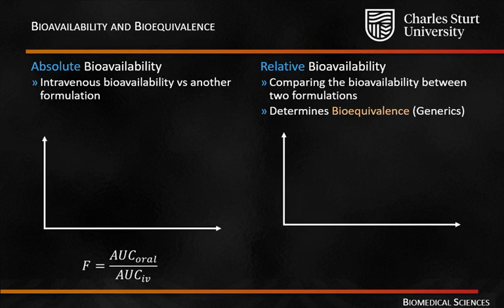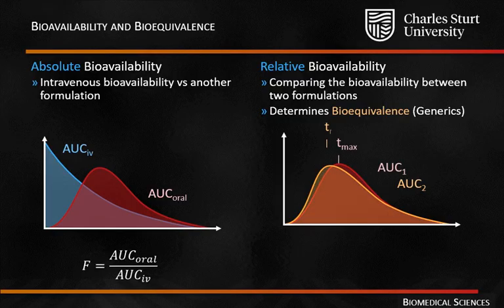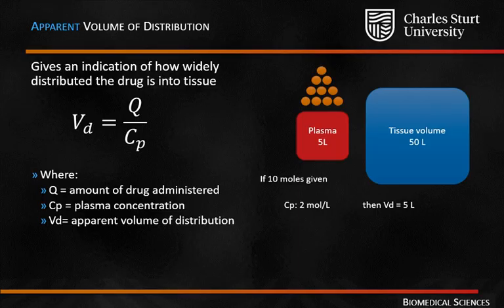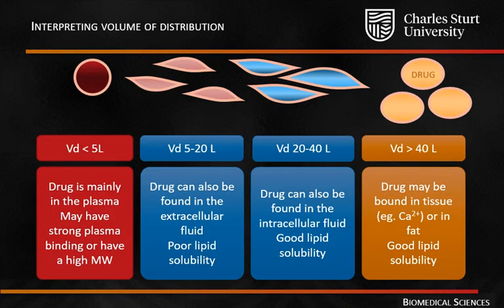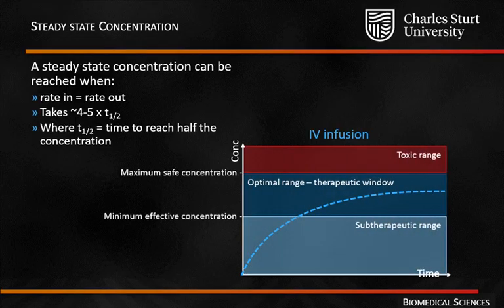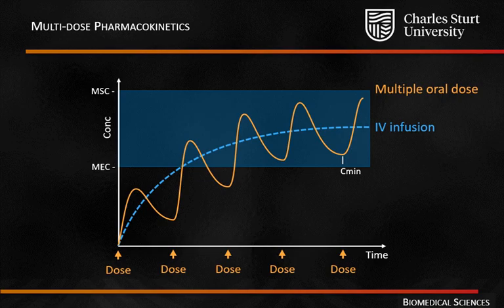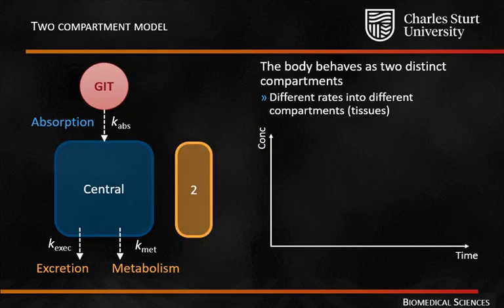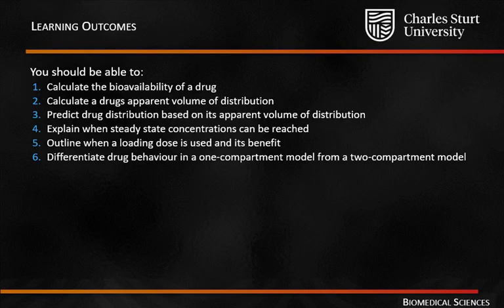Pharmacokinetics concepts2 pt2 default